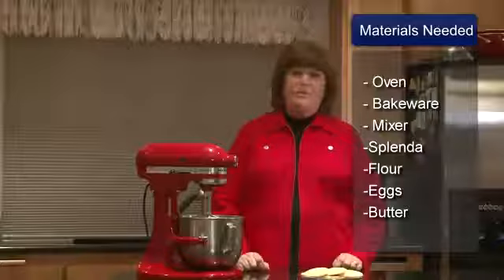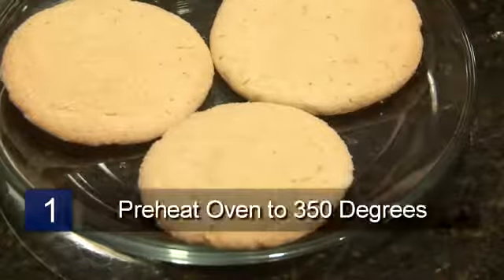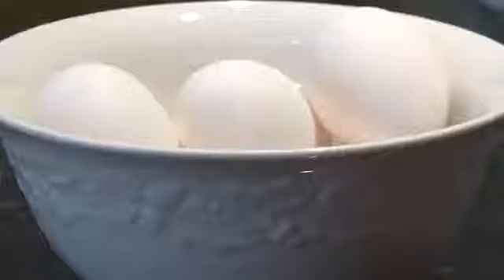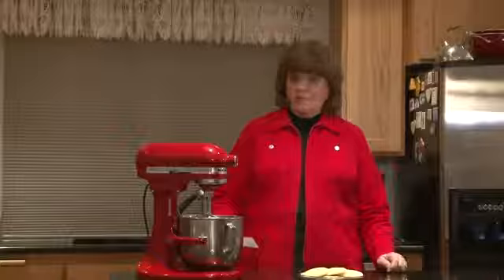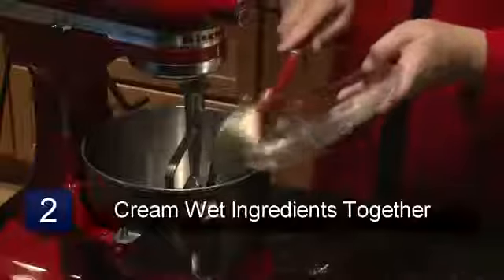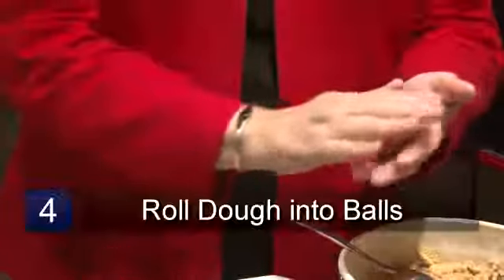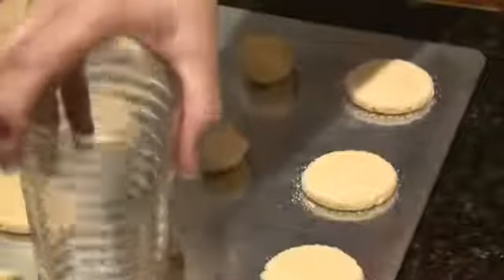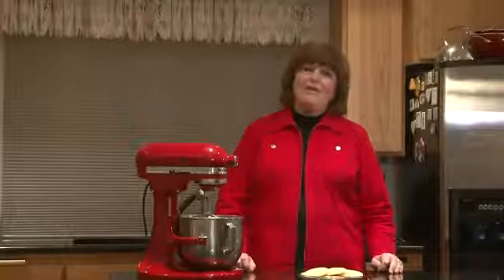Diabetic Cookie Recipe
Diabetic Cookie Recipe. Part of the series: Cookie Recipes. To make diabetic cookies, you'll need to use a sugar substitute, such as Splenda. Make diabetic-safe cookies with tips from a pastry chef in this free video on cookie recipes.